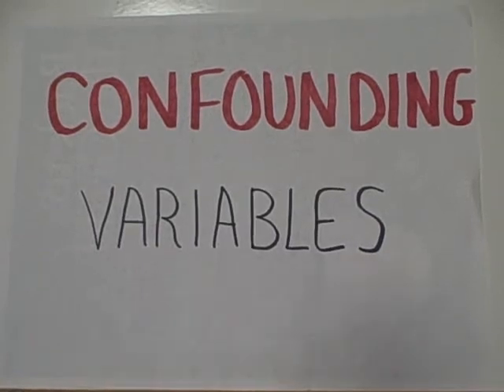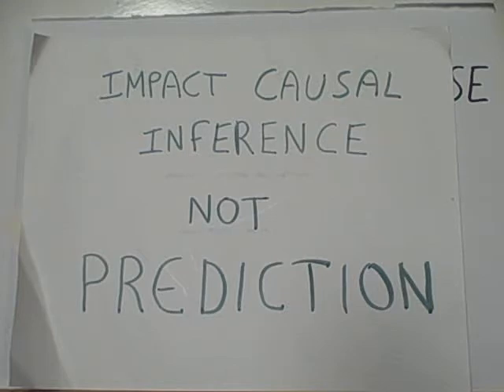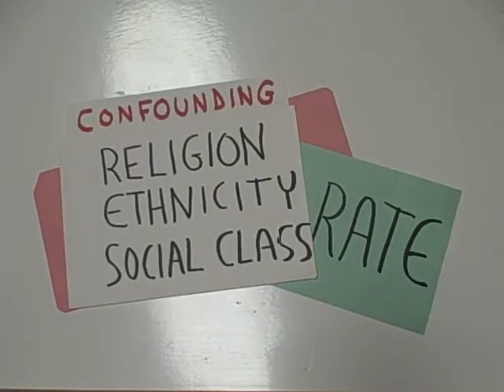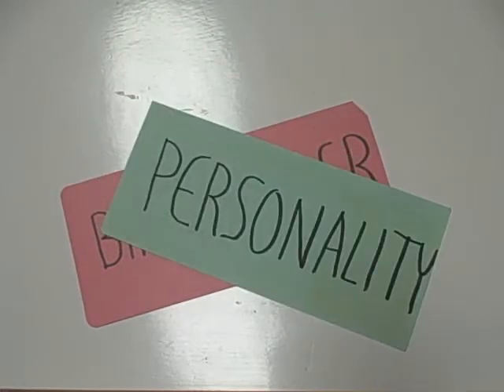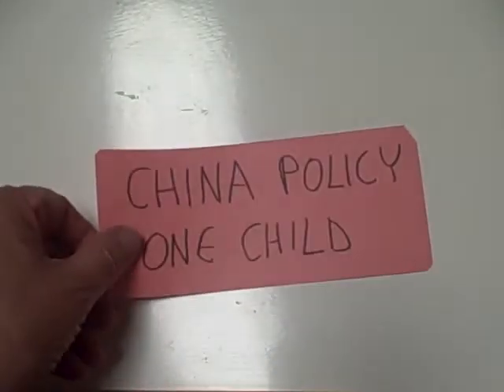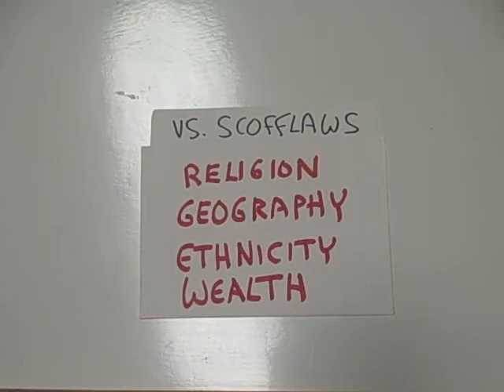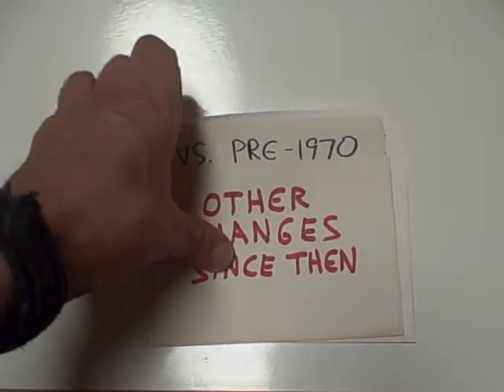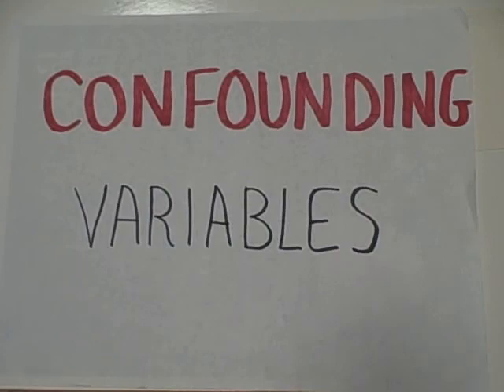Confounding Variables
Independent variables that are not measured, manipulated, randomized or controlled impair our causal analysis.